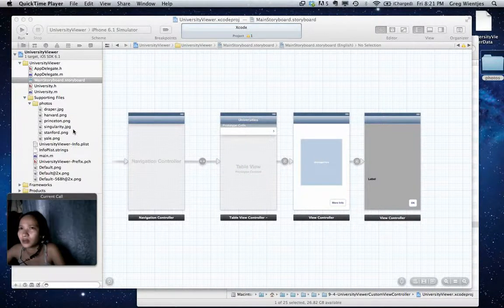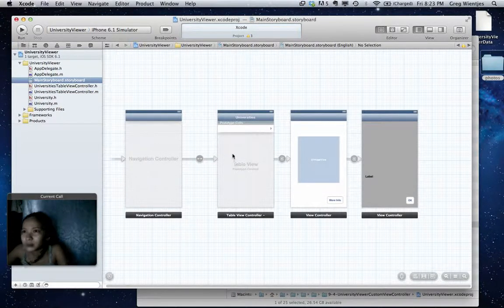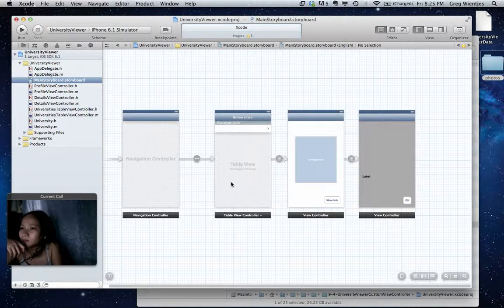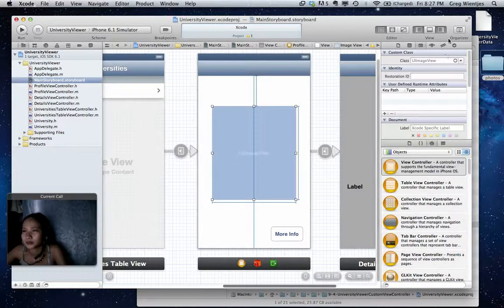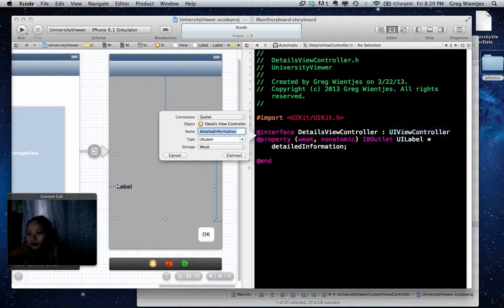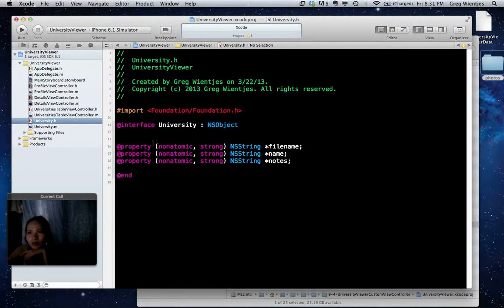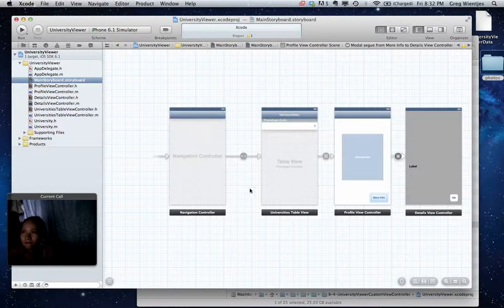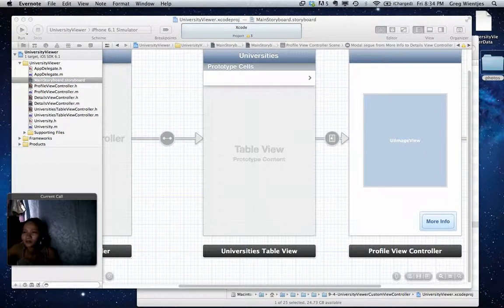9-4 UniversityViewer Custom View Controller - iPhone Programming Screencasts